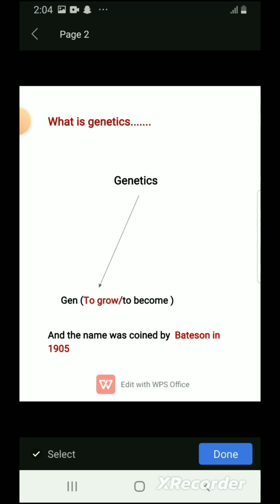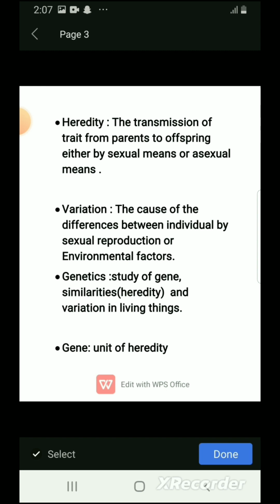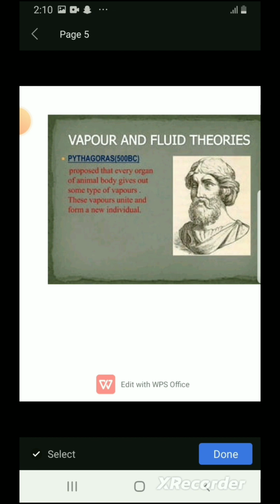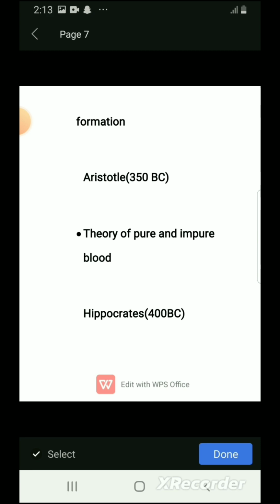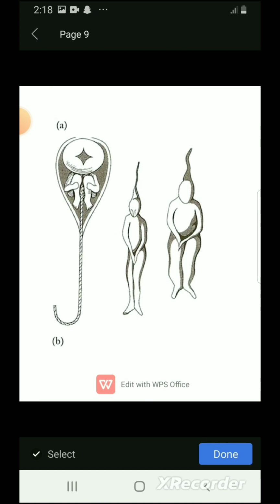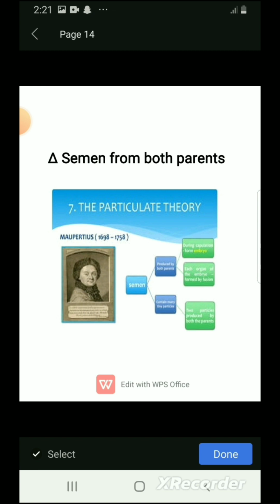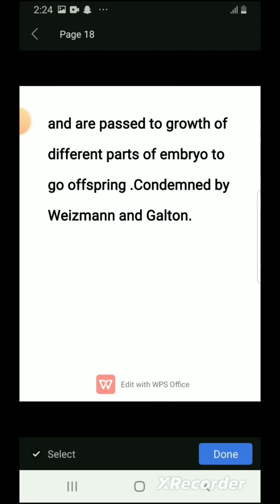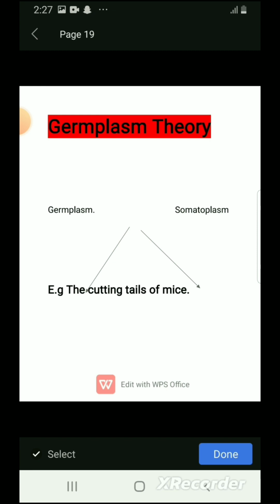History and introduction of genetics for all medical students.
welcome to FDsciences

- Discover the origins of genetic research and the pioneers who laid its foundation.

its history in a sequential and simplified manner

-  Gain a comprehensive understanding of how the history of genetics has shaped our present understanding of life and the possibilities it holds for the future.

A must watch for all medical students across the world.